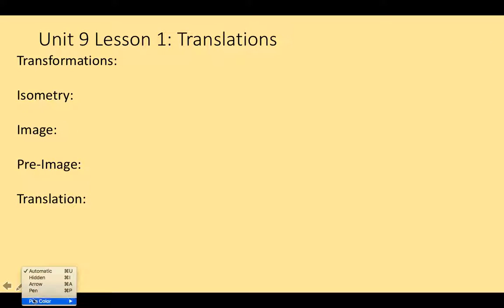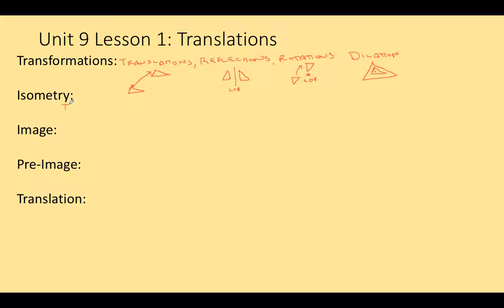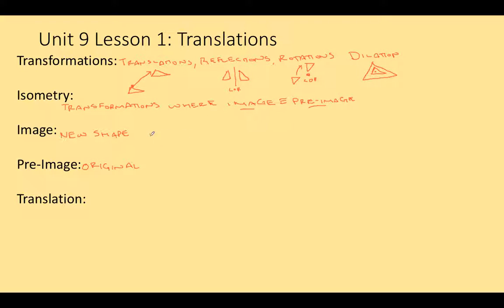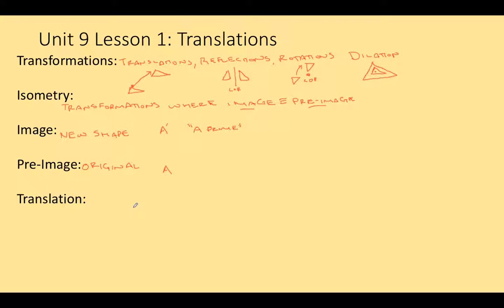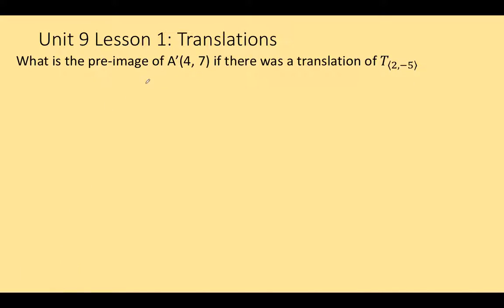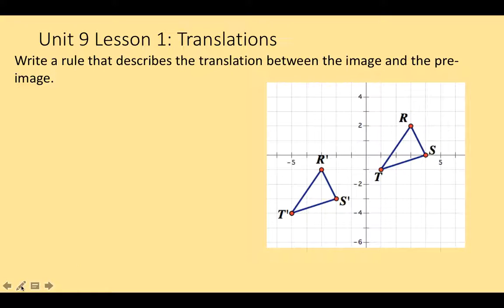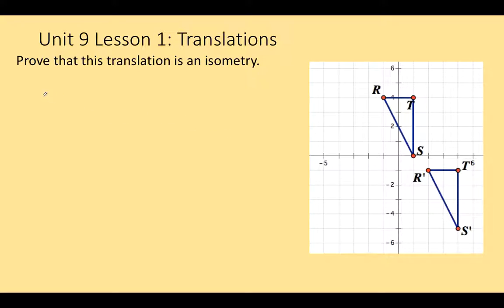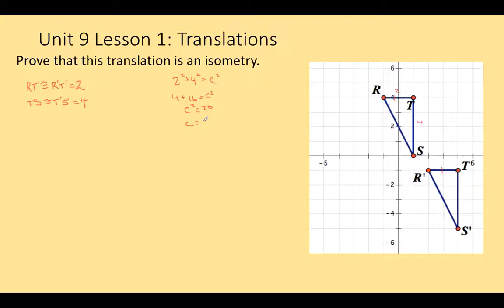G Unit 9 Lesson 1 Translations